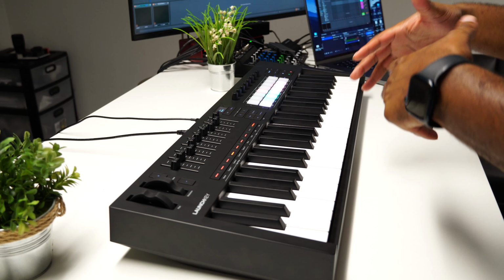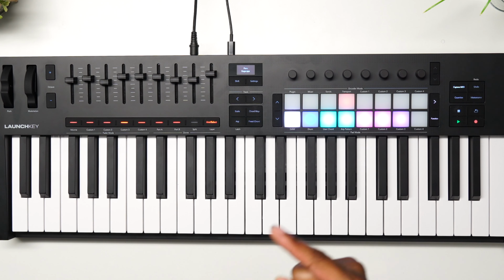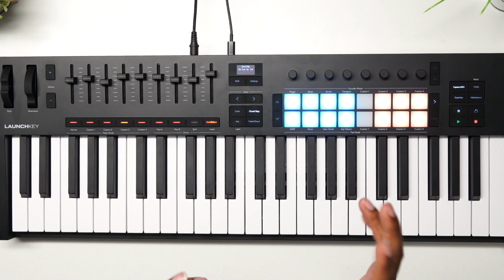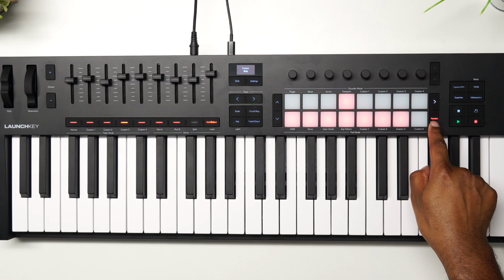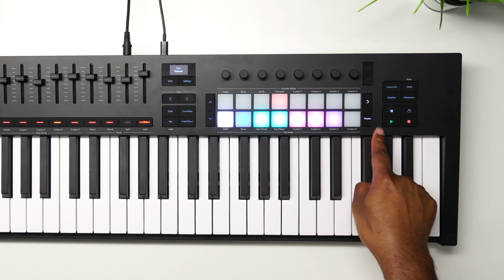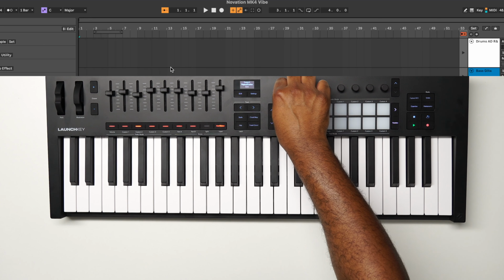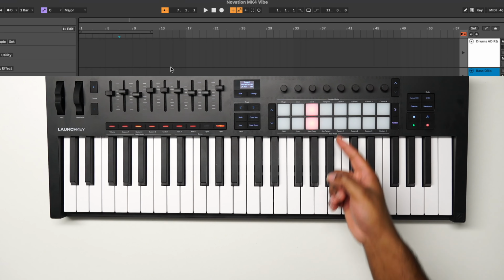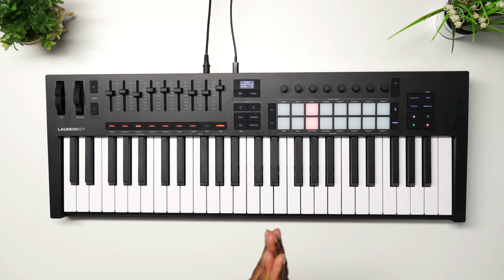Is The Novation Launchkey MK4 WORTH IT???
FREE PACKS!!!

Chapters:
0:00 - New Keybed
0:57 - New Layout Overview
1:17 - I/O and New Modes
3:59 - Ableton Live Integration
4:53 - New Transport
6:05 - How do the Pads Feel???
6:28 - Real Time Demonstration
9:01 - DAW Control
9:27 - Is the for YOU? Is it WORTH IT?